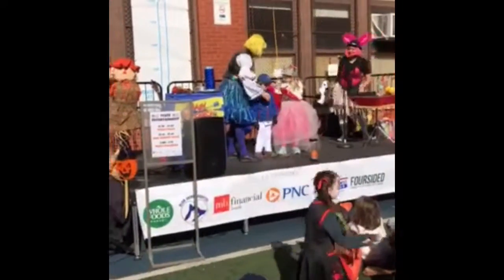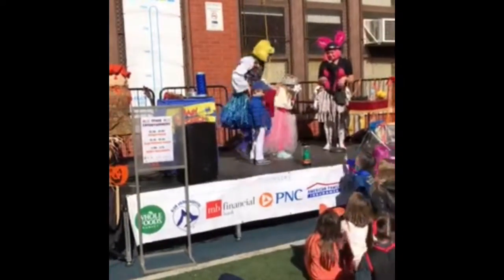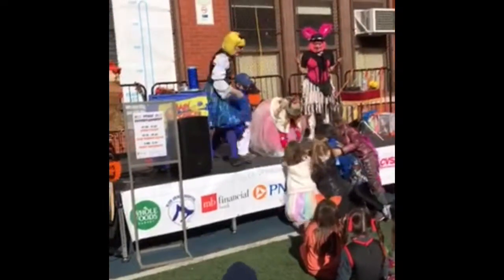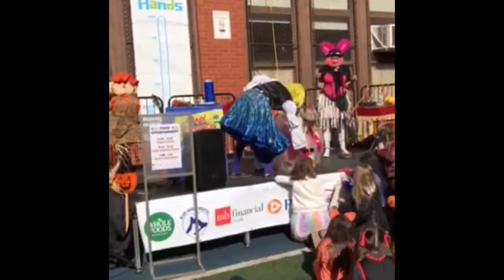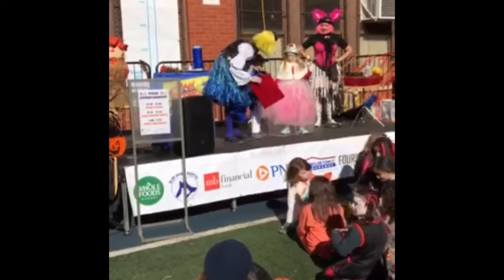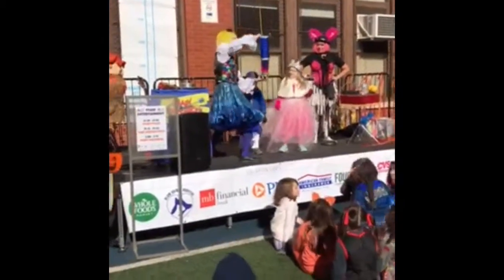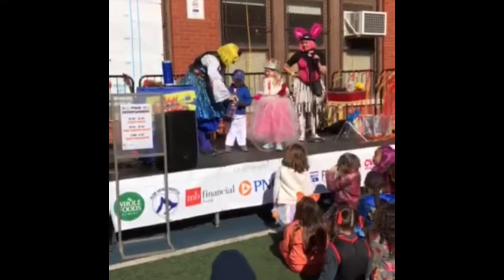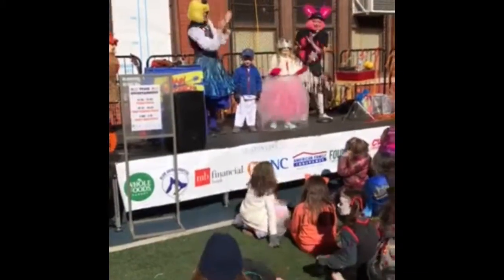My Movie 32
Knox magic trick